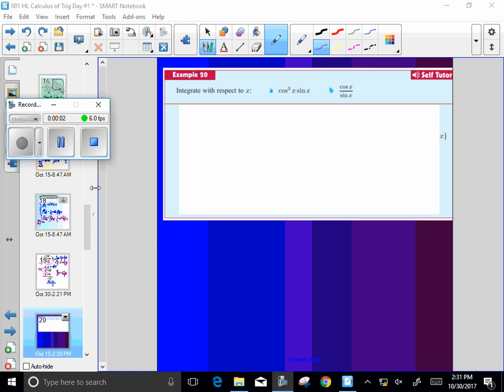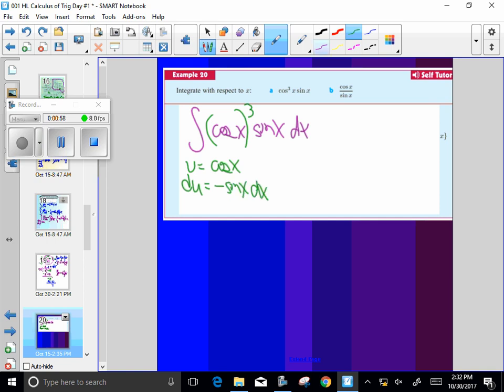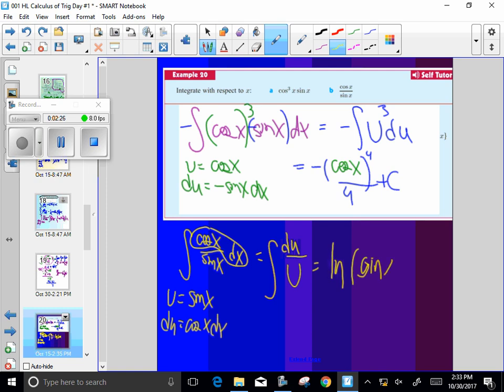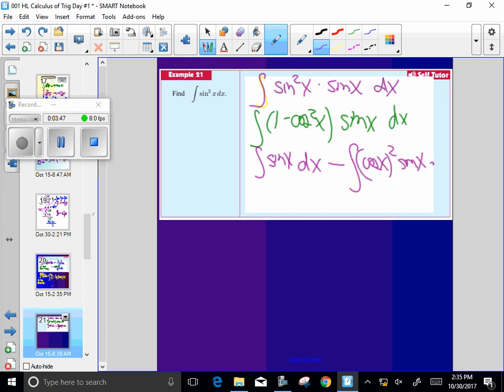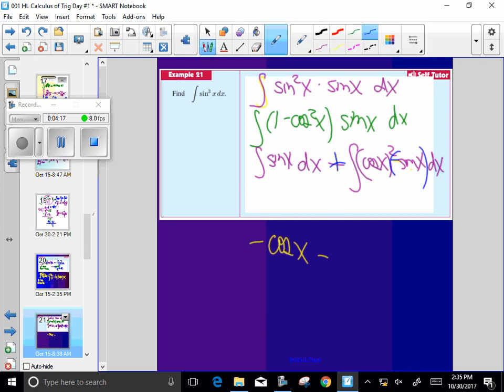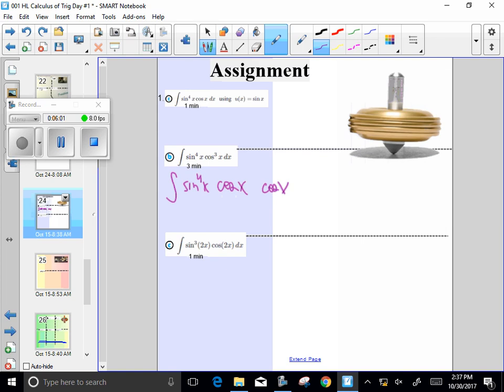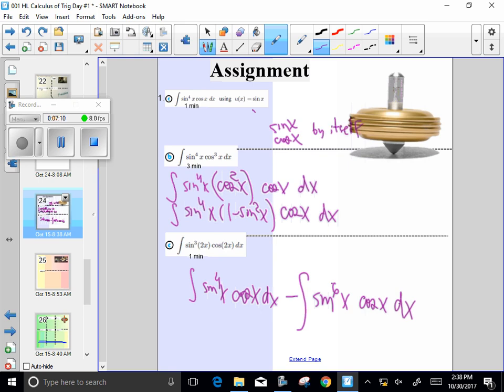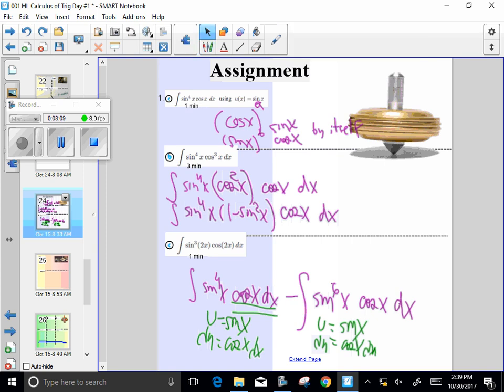HL2 Trig Integrals 10 30